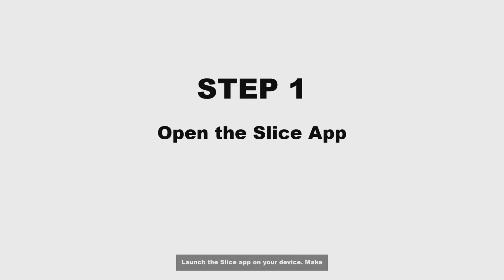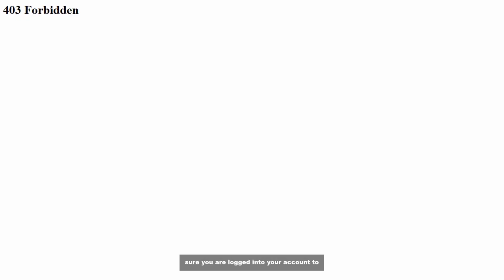How To Cancel A Pending Transfer On Slice 2026 (COMPLETE GUIDE)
In this video, we provide a complete guide on how to cancel a pending transfer on Slice 2026. If you're facing issues with your Slice transfer, this tutorial will walk you through the steps to resolve it quickly.